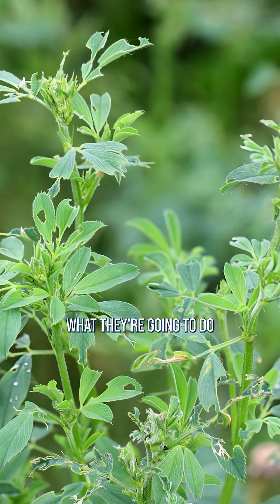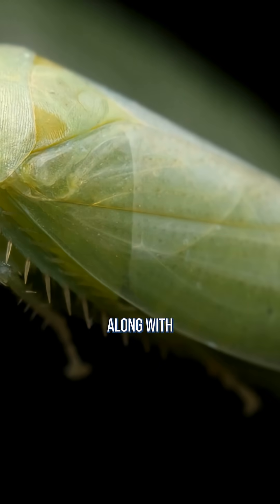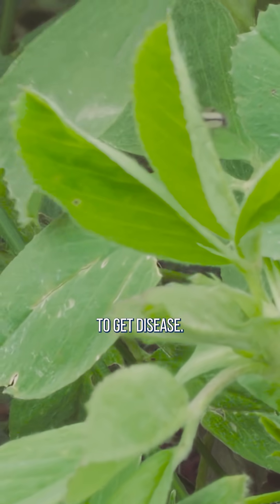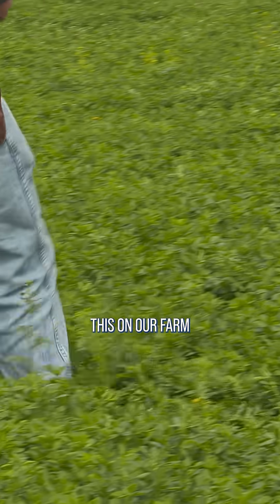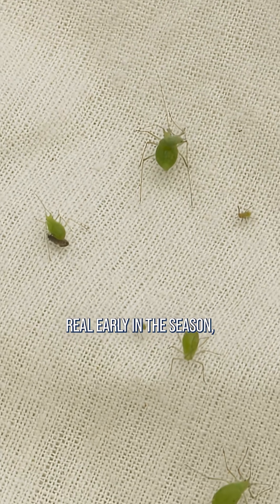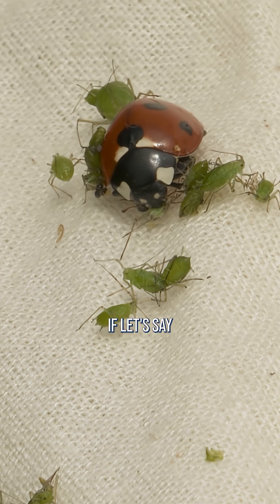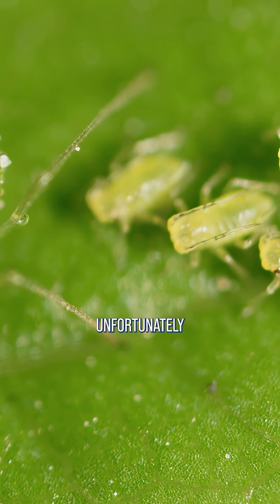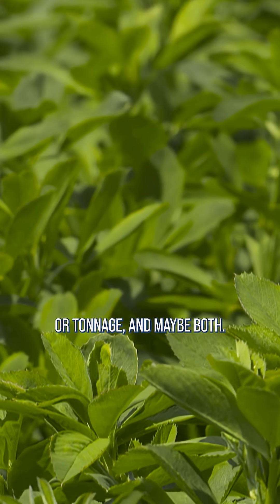Scout for HARMFUL Bugs and Beneficials